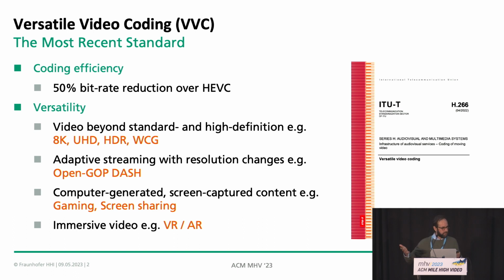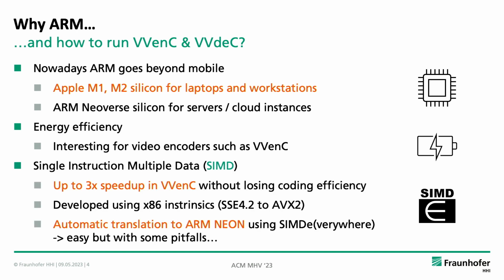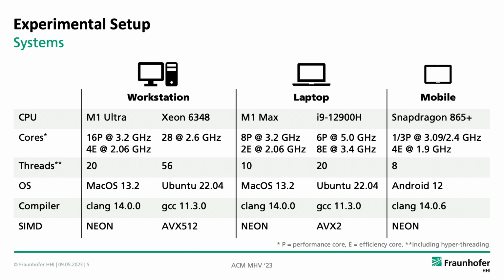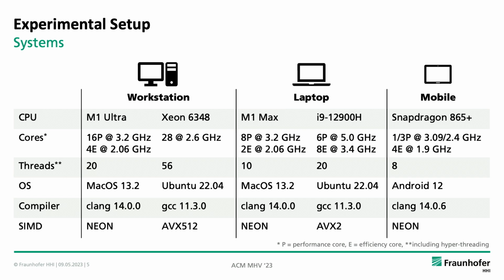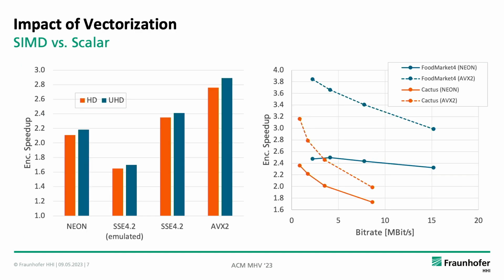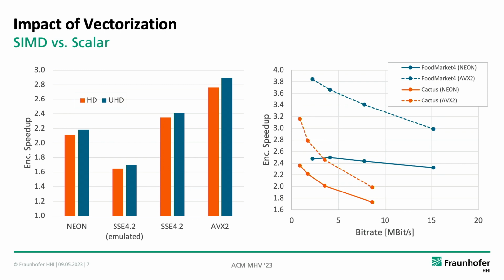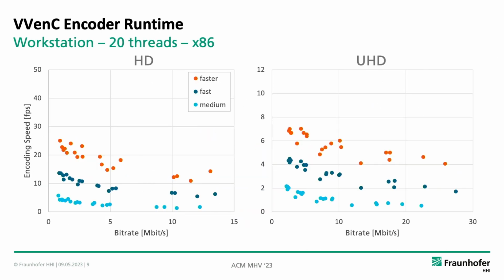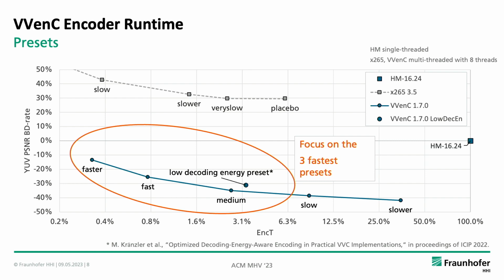mhv/2023 Day 3 - T1